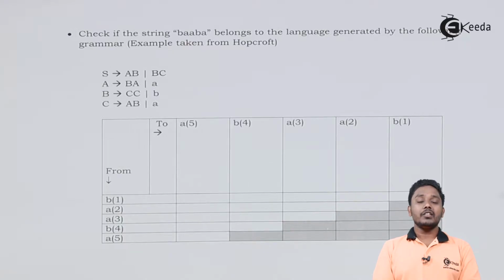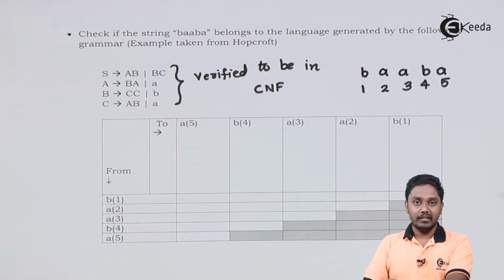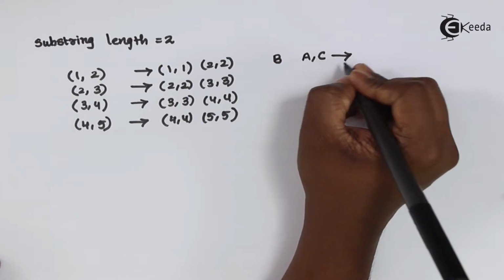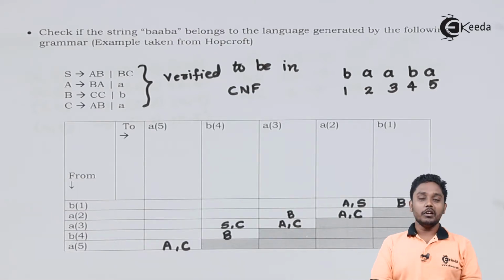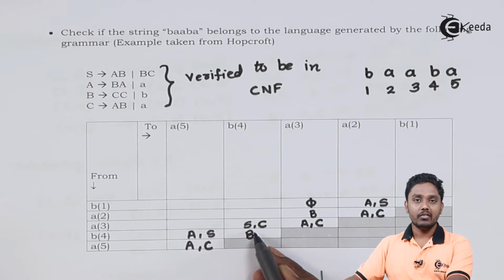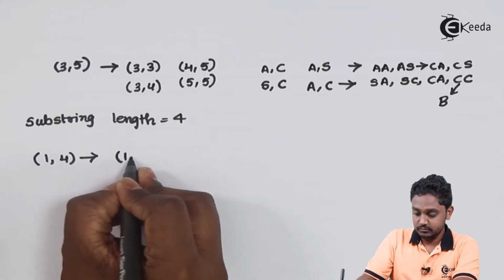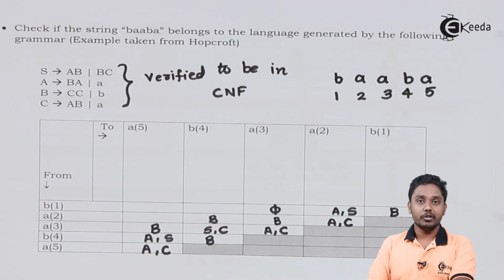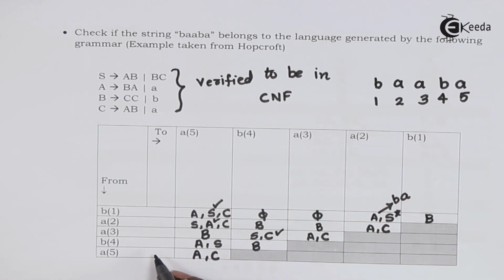Problem 3 on Normal Forms